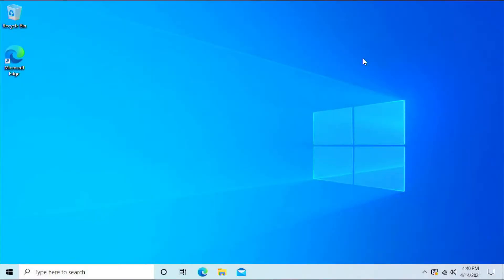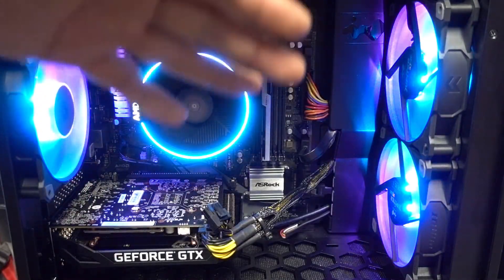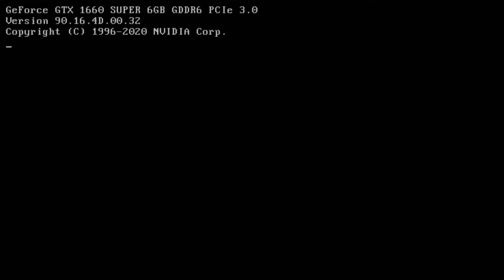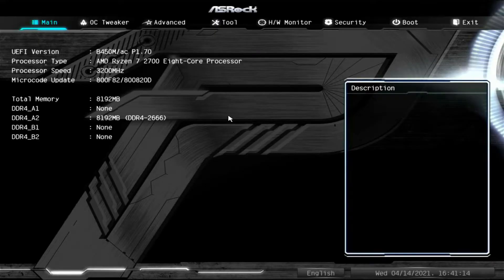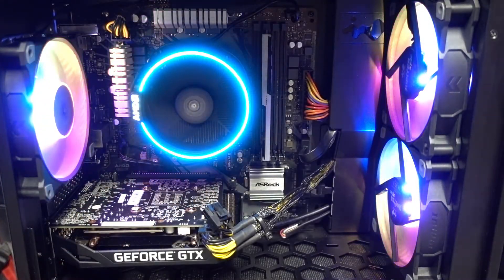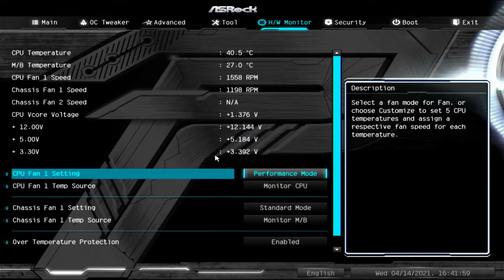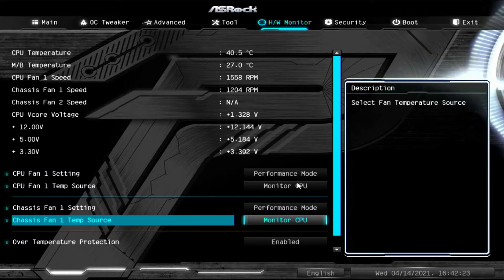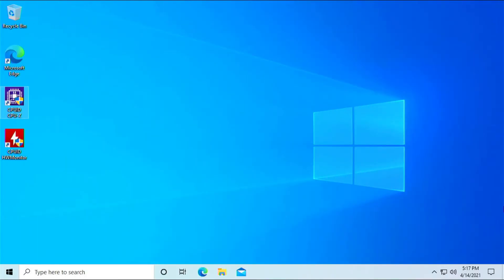Sync your case fans to the CPU fan for better airflow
Very simple steps to maximize airflow and cooling in your system while gaming!